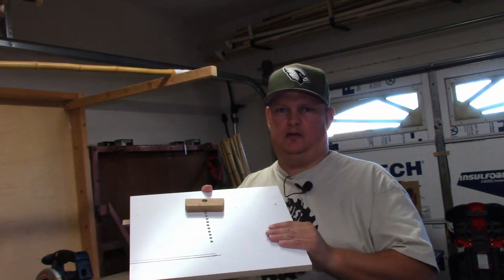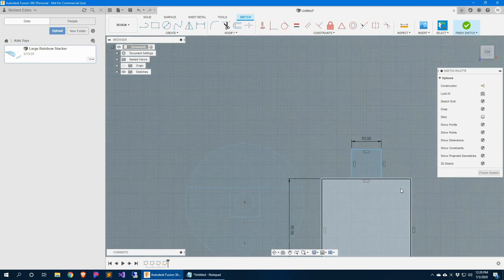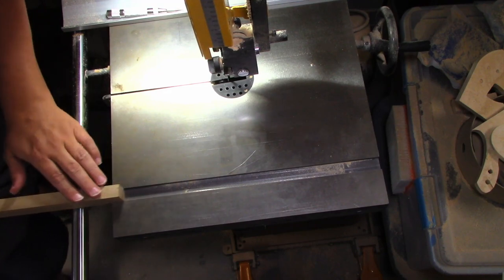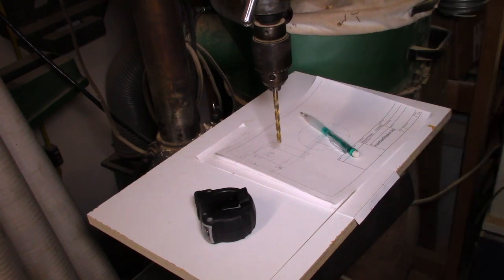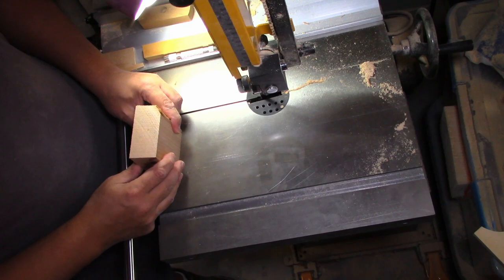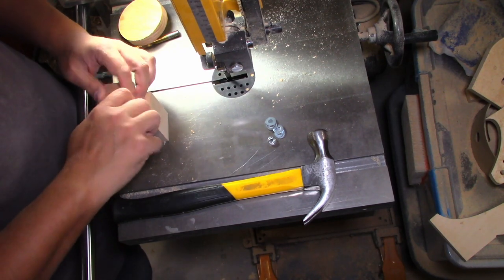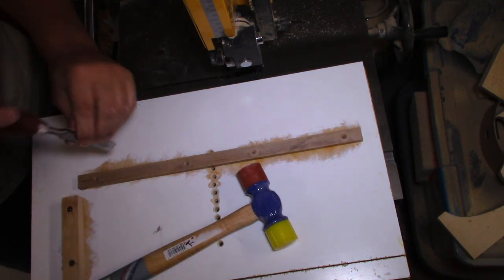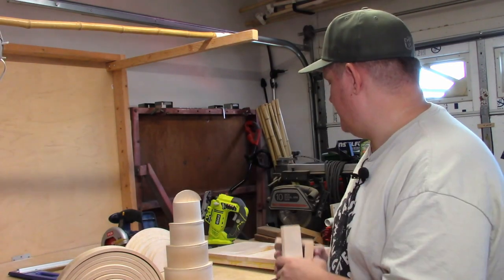Making the Rainbow Stacker Jig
My process in creating the updated jig for making Rainbow Stackers and Semicircle Stackers.

Quick Links:
0:45 Design
30:00 Building the jig base
1:04:00 Building the jig clamp
1:53:00 Cutting a Rainbow Stacker
2:01:00 Cutting a Semicircle Stacker
2:08:00 Goodbye

Blades used for making the stackers:
I use both the Timber Wolf brand and Olson. As for cutting the circle parts I use either 3/8" of 1/4"

Timber Wolf
- Timber Wolf Bandsaw Blade 111" x 1/4" 10 TPI
- Timber Wolf Bandsaw Blade 3/8" x 111", 6 TPI

Olson
- Olson Saw FB19711DB HEFB Band Saw Blade, 3/8 by .025-Inch, 14-TPI Regular 111-Inch
- Olson Saw FB14811DB HEFB Band Saw Blade, 1/4 by .025-Inch, 14-TPI Regular 111-Inch

In the future I will be splitting up any larger build videos into smaller more manageable portions.